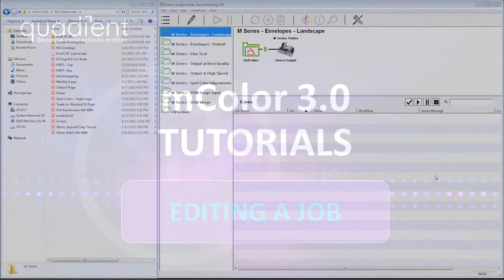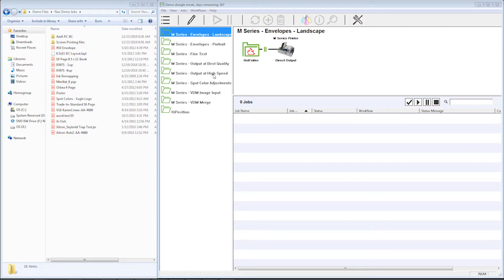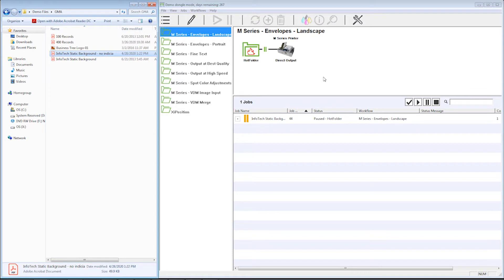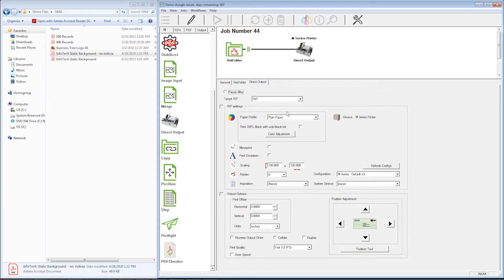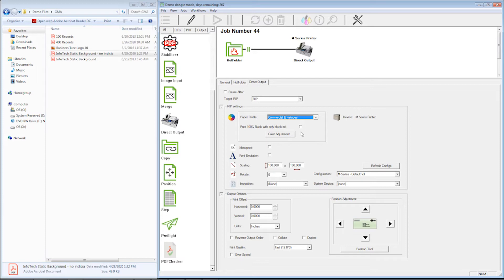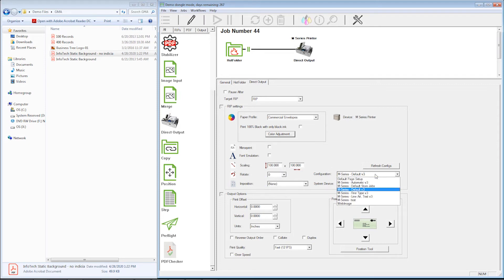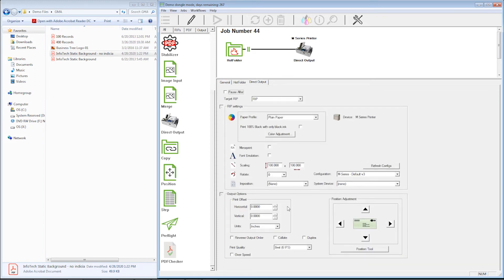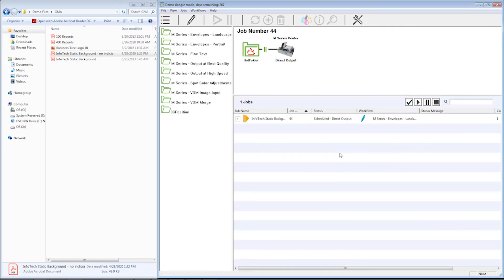mColor 3.0 Tutorials: Editing A Job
Quick & helpful tutorial shows you how to edit a job to alter the output when using mColor software.  Made with version 3.0, but many functions apply to version 2.0 as well